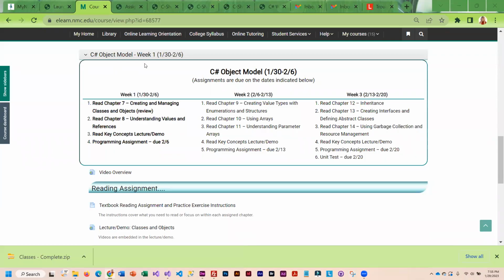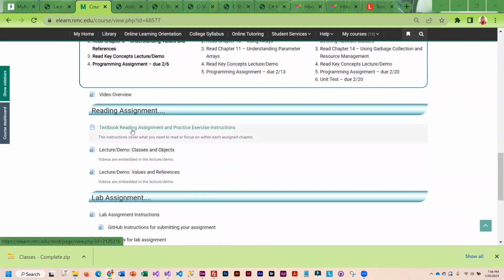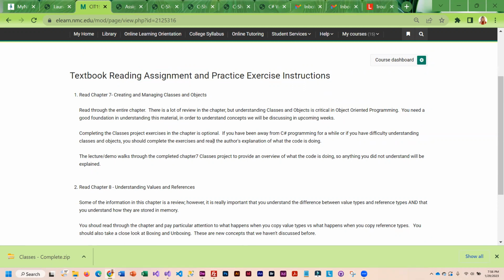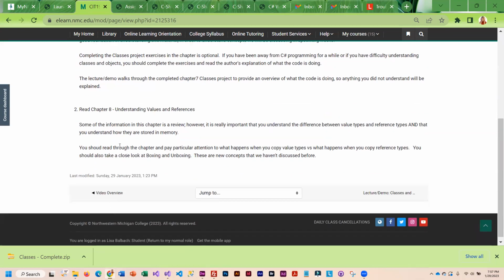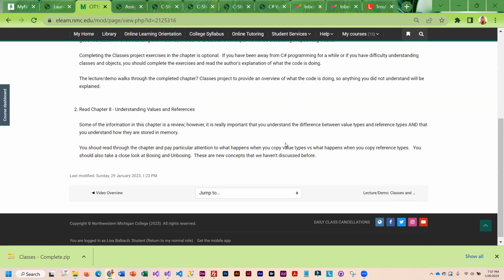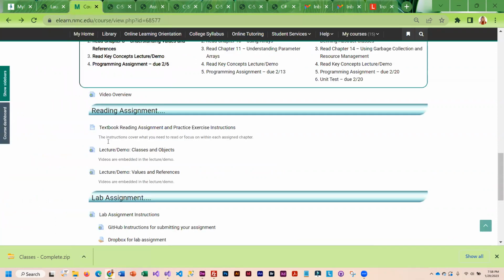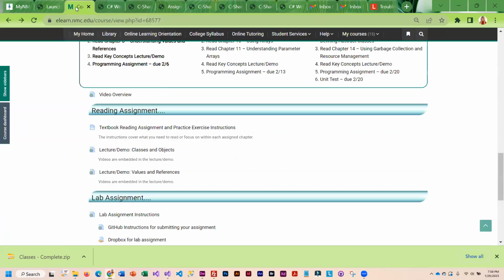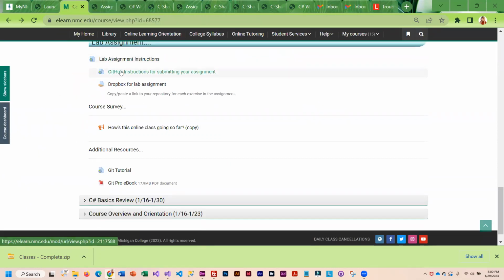CIT195 C Sharp OOP Week1 Directions